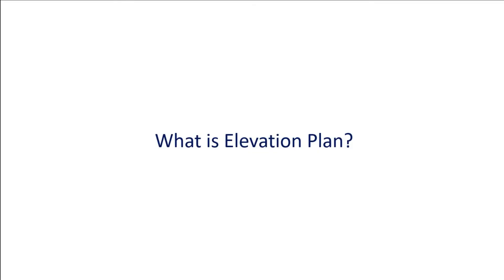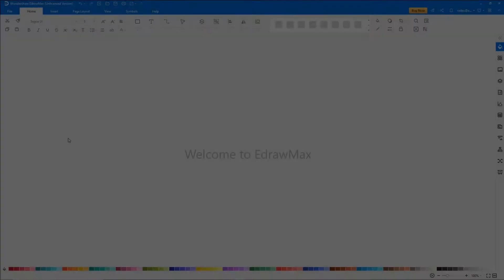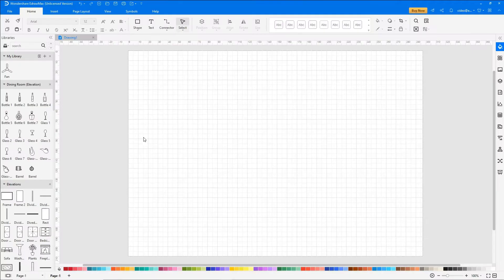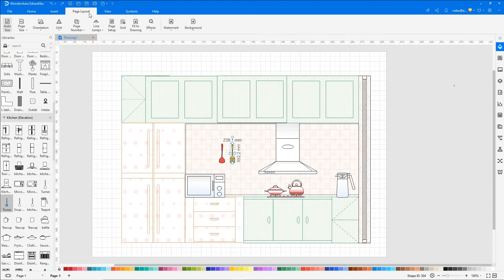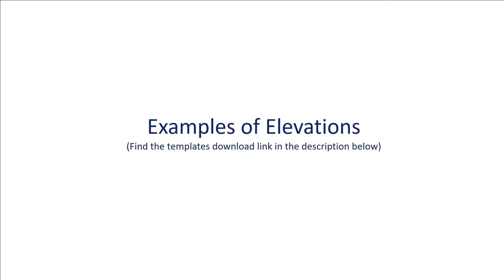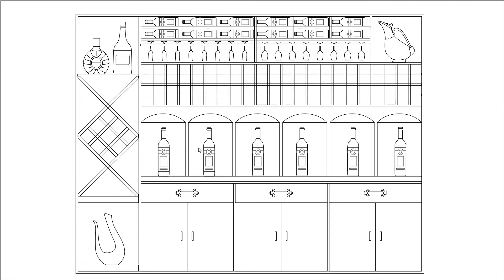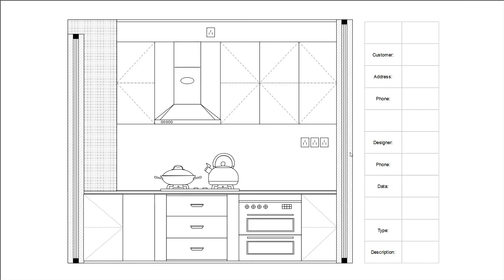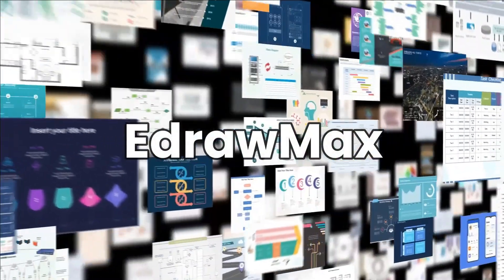How to Create an Elevation Plan | EdrawMax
Elevation plans are scaled drawings. And Elevation plan allows those working on the structure to have a clearer idea of what the final product will look like.

Diagram Examples:
EdrawMax Elevation Plan Example: Elevation 1, 2, 4, 6

Timestamps
00:04 What is Elevation Plan?
00:14 How to create Elevation Plan?
03:30 Examples of Elevation Plan

Step 1: Start EdrawMax.
Step 2: Navigate to [New]-[Building Plan]-[Elevation].
Step 3: Select any of the Elevation plans to edit or click [+] to start from scratch.
Step 4: Use the symbol library to create an Elevation plan.
Step 5: Use the right pane to add color to the Elevation plan.